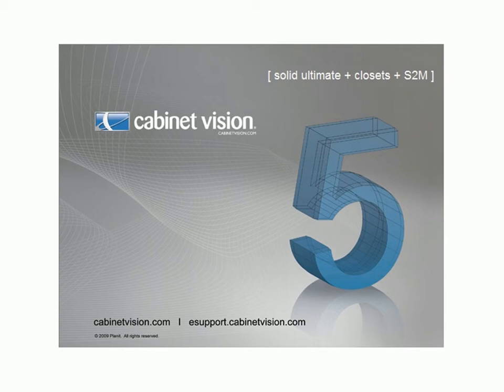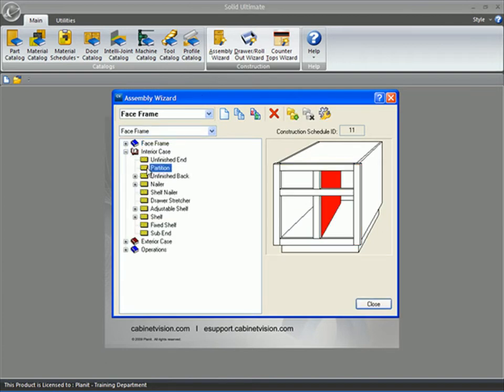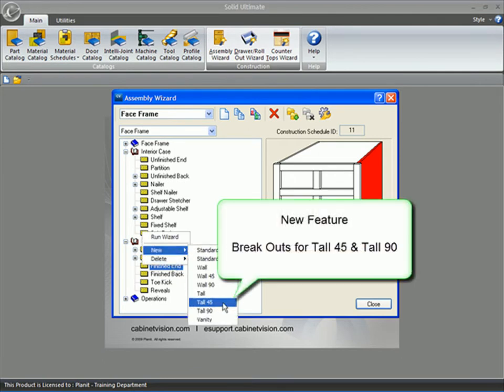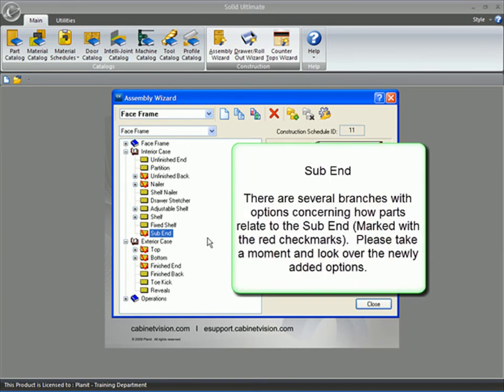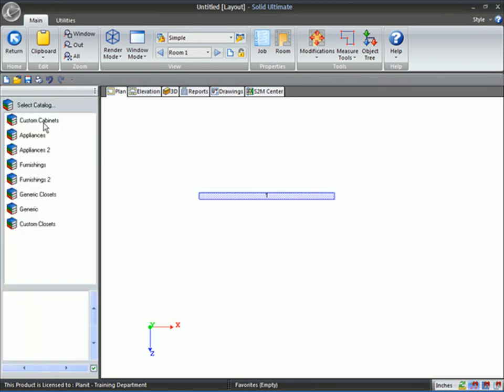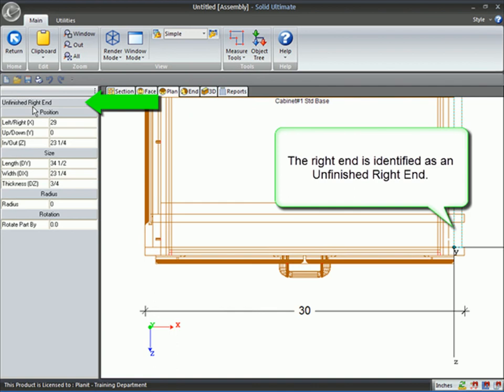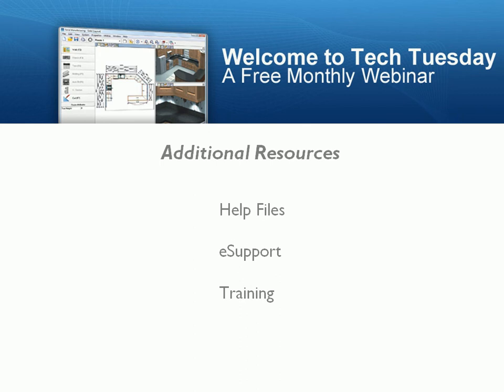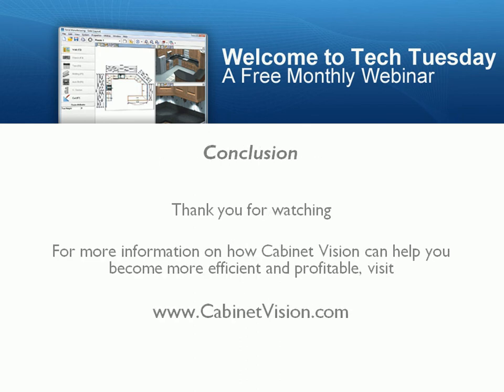Cabinet Vision Assembly Wizard - Sound Added!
This video takes a look at some of the new features in the Assembly Wizard in Cabinet Vision Solid Version 5.